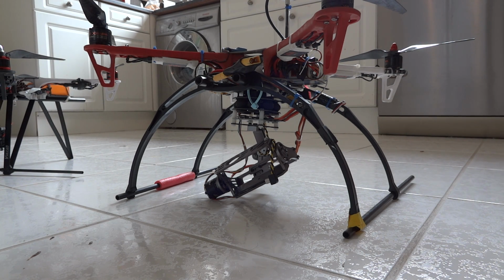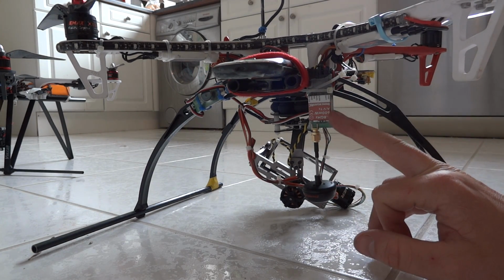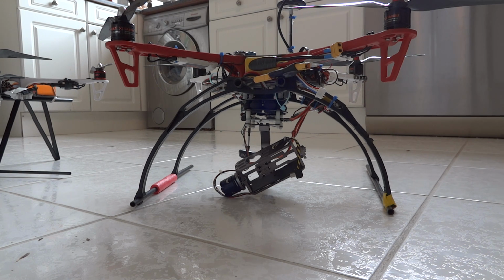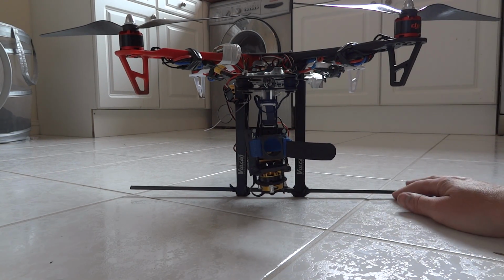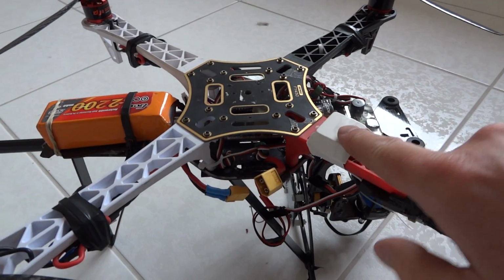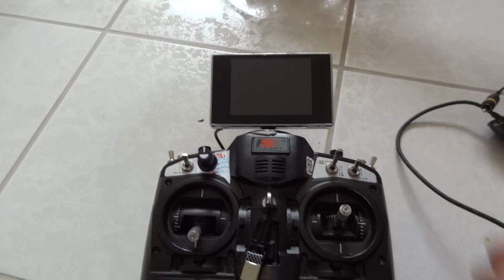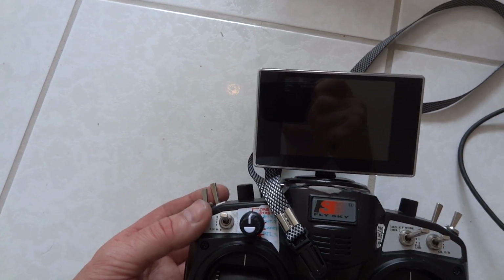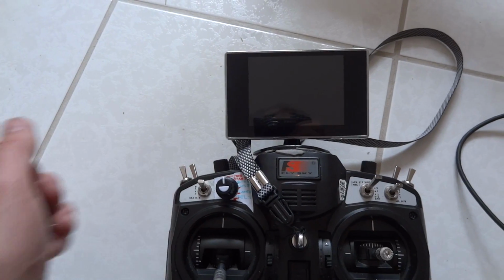Walkthrough of my Quadcopters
Basic walkthrough of both my quadcopters, and what parts I've used to make them for others wishing to do something similar